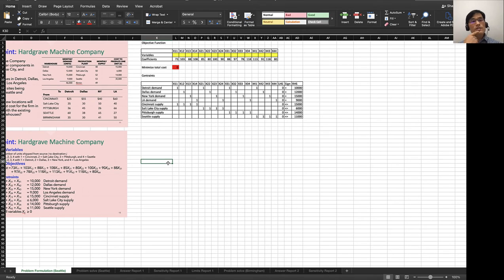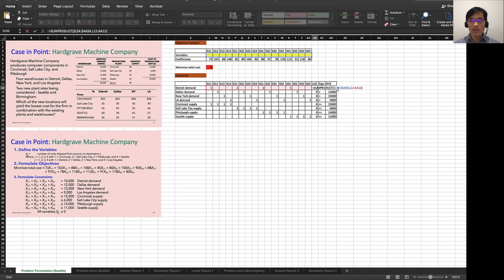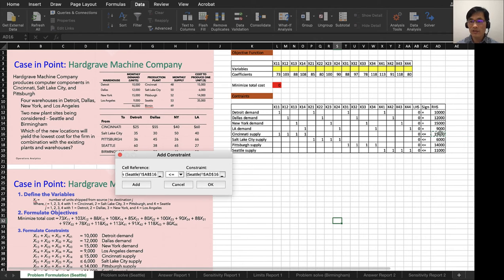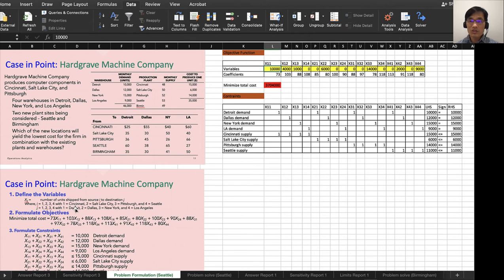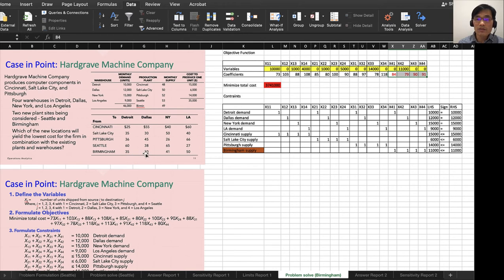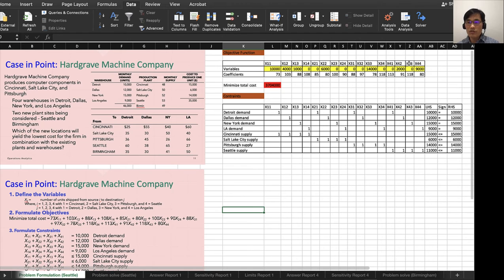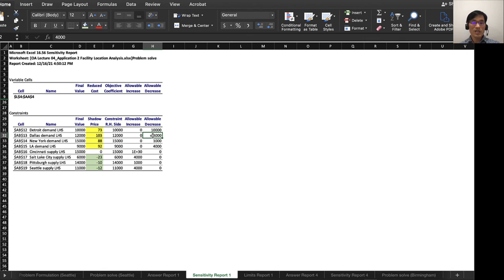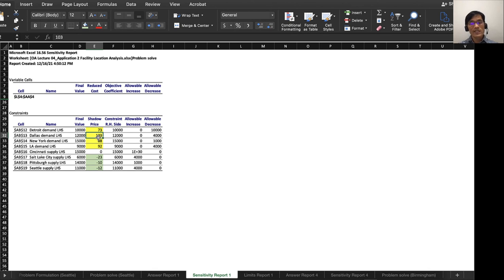Lecture 04 05 LP Location Analysis Excel Solver